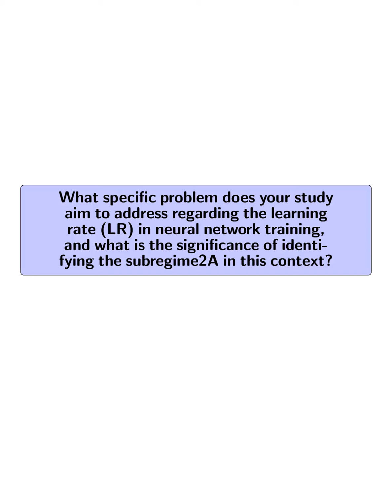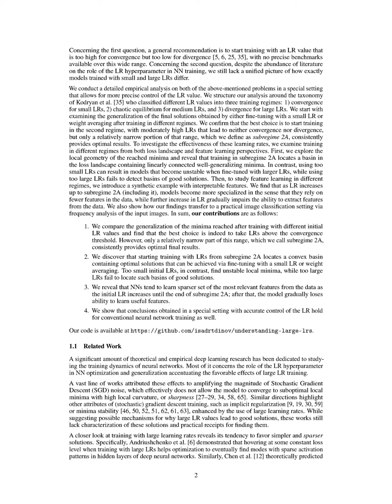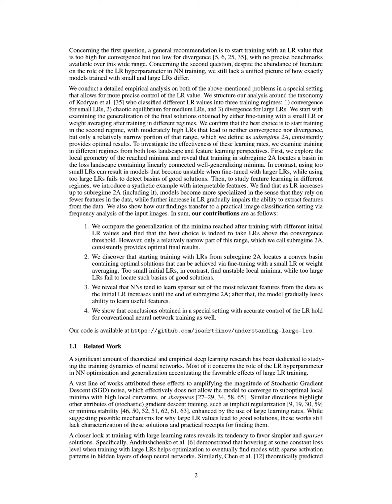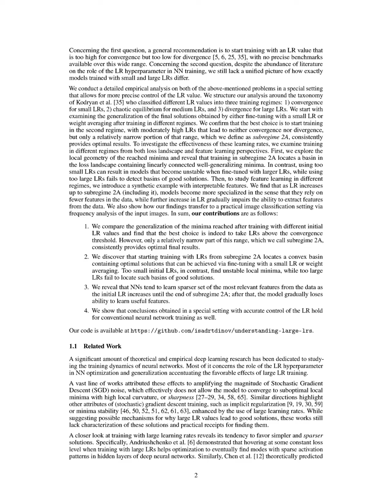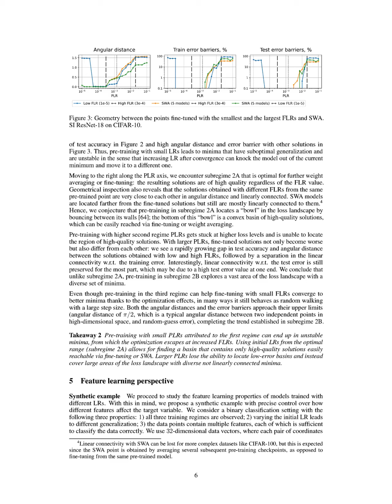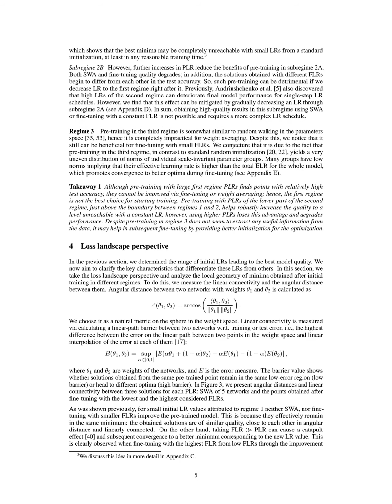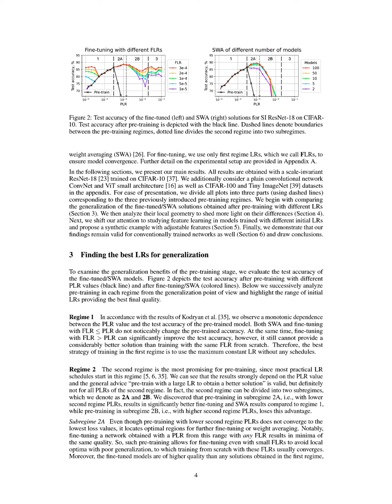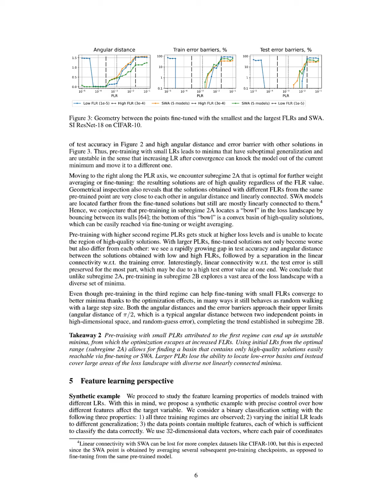[QA] Where Do Large Learning Rates Lead Us?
This study investigates optimal initial learning rates for neural networks, finding a narrow range enhances generalization by locating high-quality minima and focusing on relevant features, unlike extreme rates.